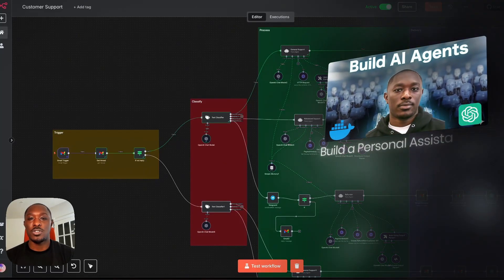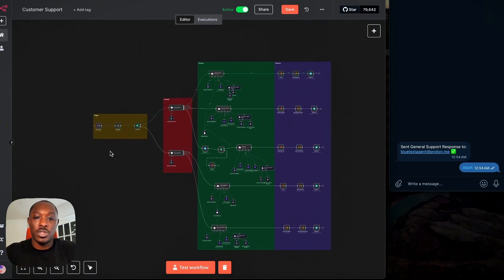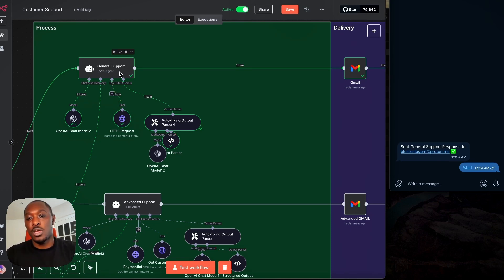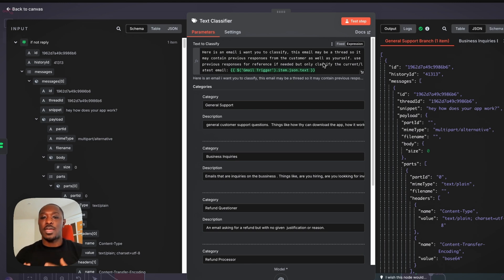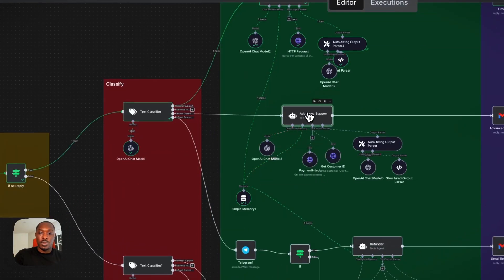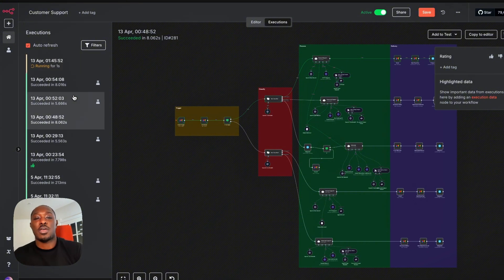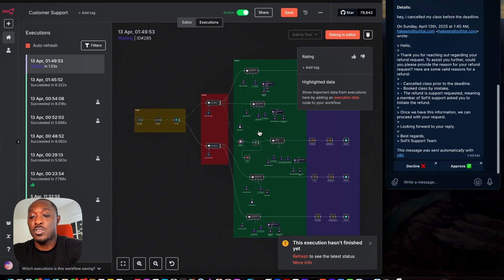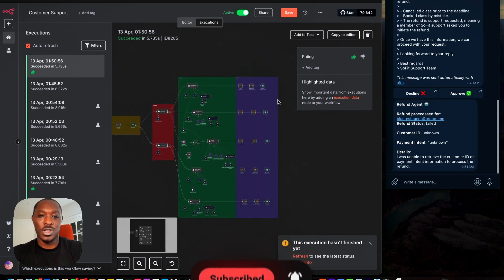I Built a Customer Support A.I Agent with No Code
I'll walk you through my no code customer support workflow i made using n8n.